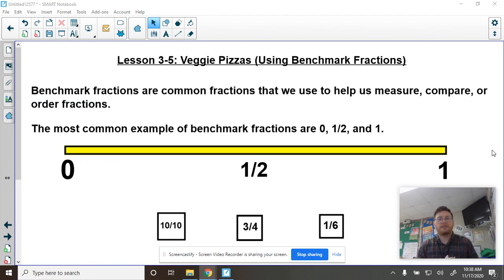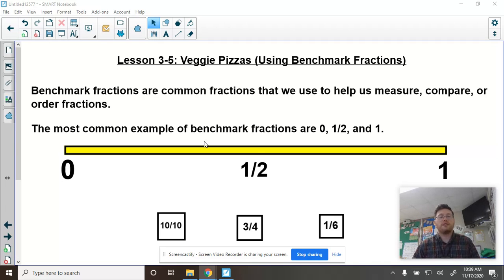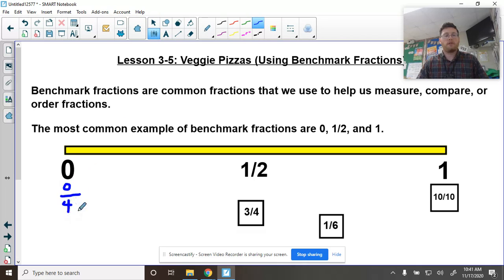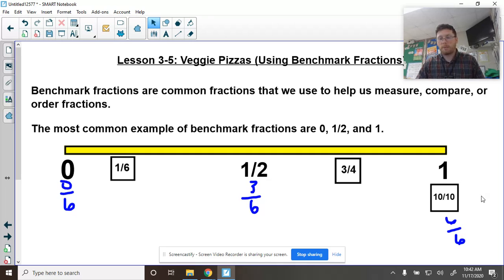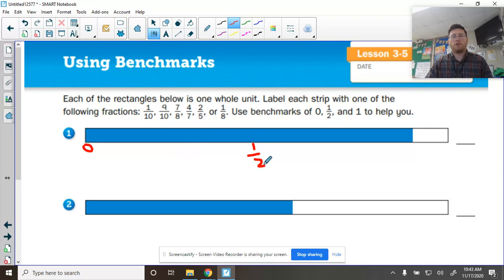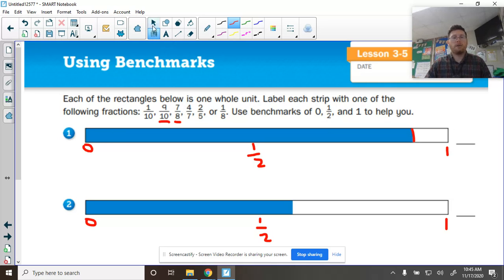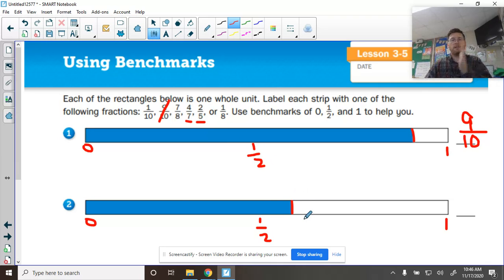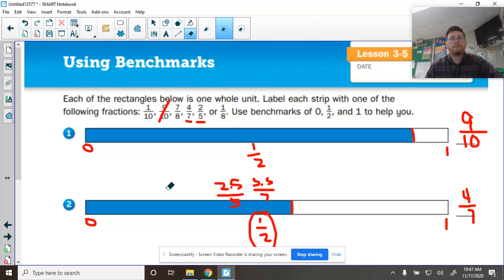Lesson 3-5: Veggie Pizza (Using Benchmark Fractions)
This lesson is supposed to be a two part lesson, but we will condense it down to one day. In this lesson you will find out how to use benchmark fractions to compare, order, and measure different fractions.

Date: 12/1/20